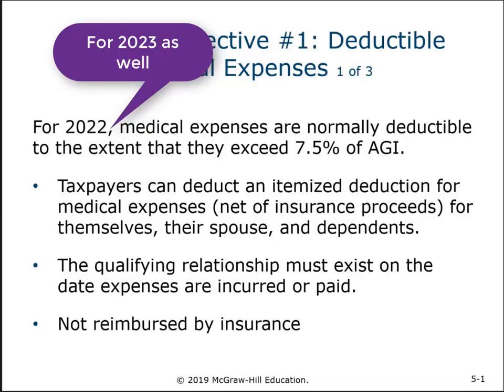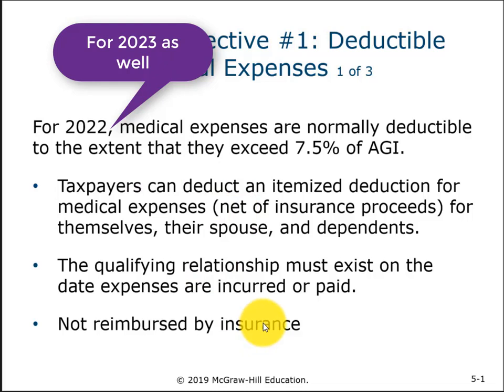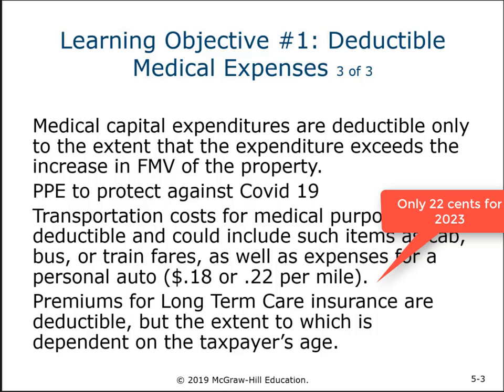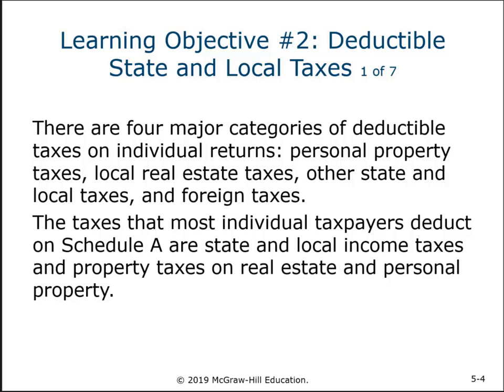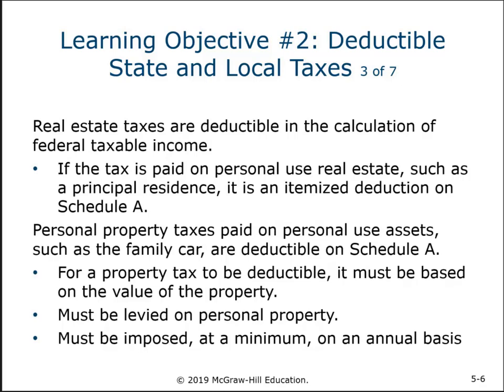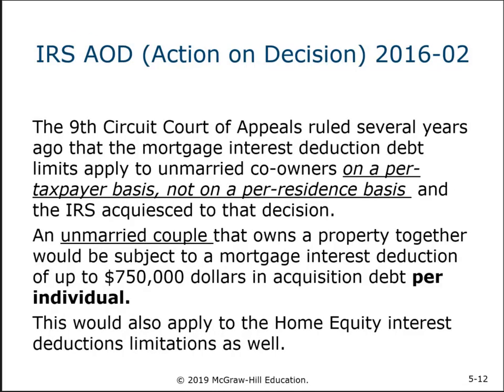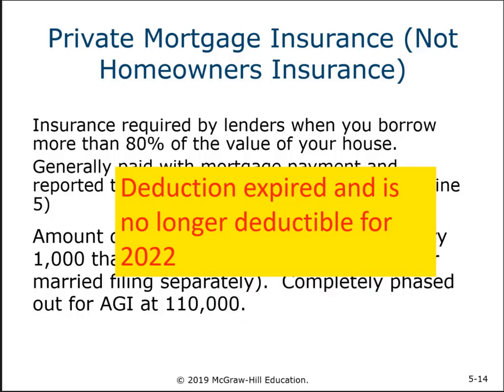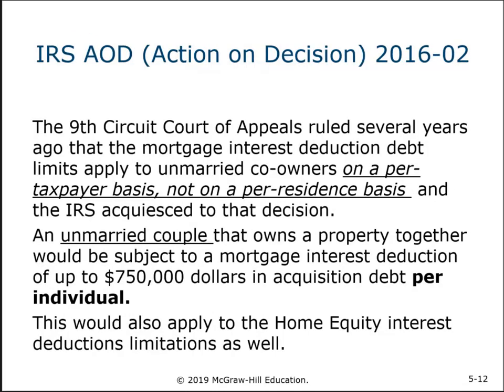Ch 5 Explanation Part 1